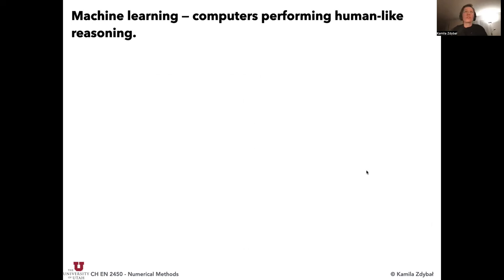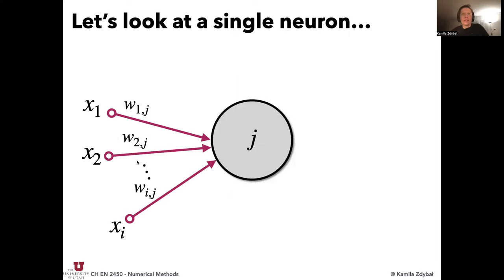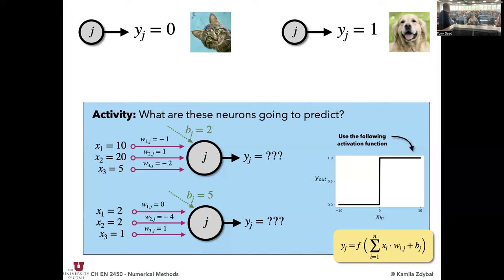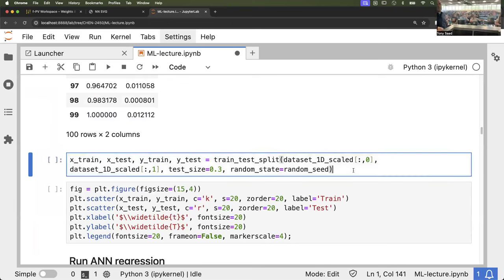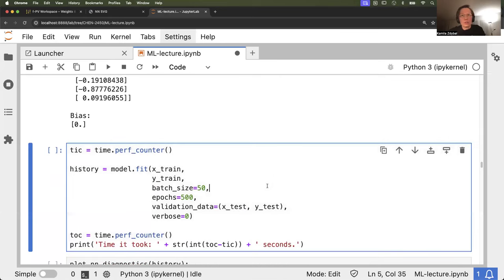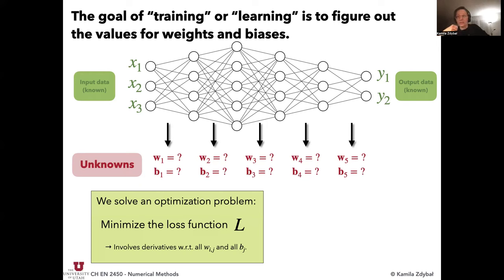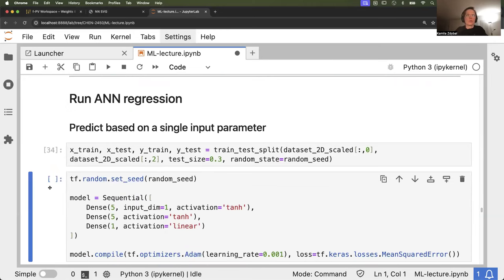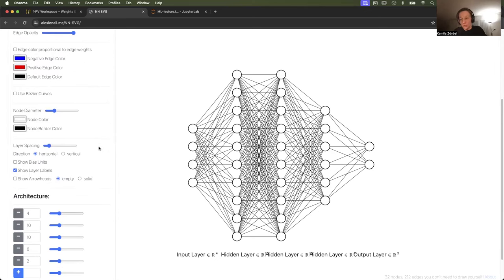Introduction to machine learning and artificial neural networks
Learn the basics of machine learning and artificial neural networks (with Python examples)! 🤖 🐍

Guest lecture at the Chemical Engineering Department at the University of Utah.

0:00 Intro
0:59 ML in one sentence
5:18 Intro to ANNs
9:27 Let's look at a single neuron
13:52 Activation functions
15:53 The goal of "training"
17:18 Simple exercise for you!
24:30 Generalizing the math to all neurons from a layer
27:46 Coding exercise 1 -- simple regression
38:00 Another simple exercise for you!
40:29 Coding exercise 1 -- simple regression
48:50 Understanding model.predict
50:59 Solving an optimization problem to obtain weights and biases
53:00 Loss functions
53:57 What is the optimizer doing?
58:15 Coding exercise 2 -- predicting leaf growth
1:08:22 Things to watch out for
1:11:56 Q&A